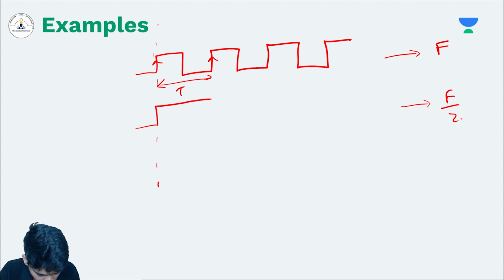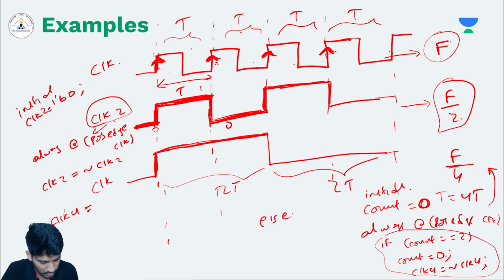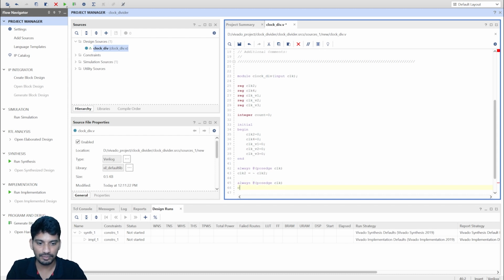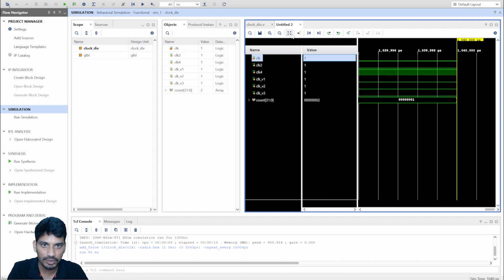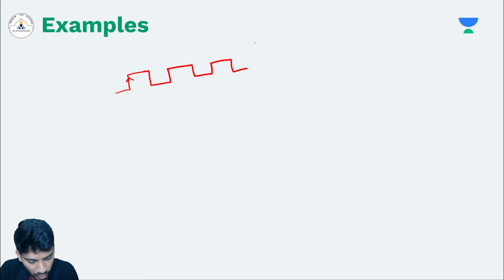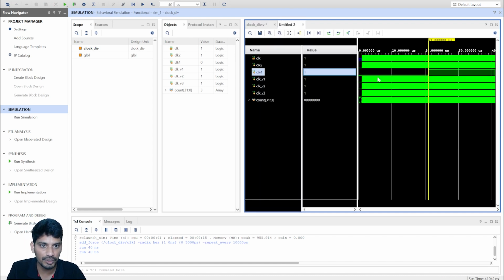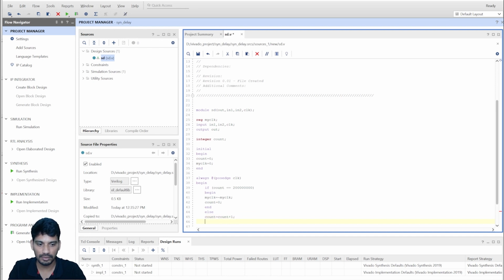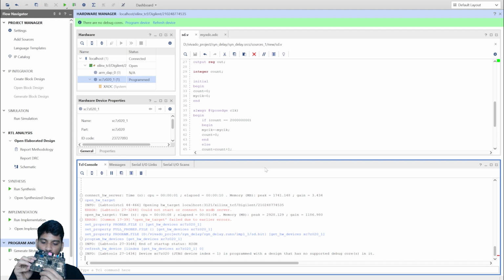V17. Live Verilog Coding: Clock Divider Techniques and FPGA Delay Implementation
Join us for an engaging live coding session where we explore various techniques for designing clock dividers in Verilog HDL. This video also covers the implementation of a 2-second delay on FPGA, providing practical insights into digital design and timing control.

Topics Covered:

Clock Divider Techniques: Learn how to implement clock dividers using different methods in Verilog HDL, with real-time coding demonstrations.
2-Second Delay Implementation: Discover how to create a precise 2-second delay on FPGA, showcasing practical applications of timing control.
FPGA Implementation: Understand the process of deploying Verilog designs on FPGA, focusing on timing accuracy and resource management.
Key Highlights:

Step-by-step guidance on coding clock dividers using efficient techniques in Verilog HDL.
Detailed explanations of delay implementation on FPGA for accurate timing control.
Practical insights into optimizing digital designs for FPGA deployment.
This video is perfect for students, engineers, and tech enthusiasts looking to enhance their understanding of clock dividers and FPGA timing control.